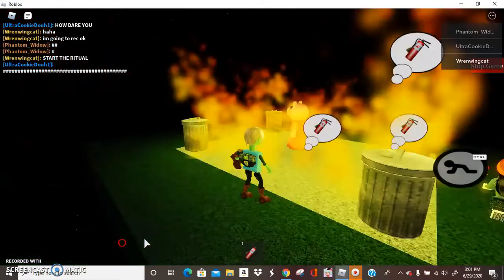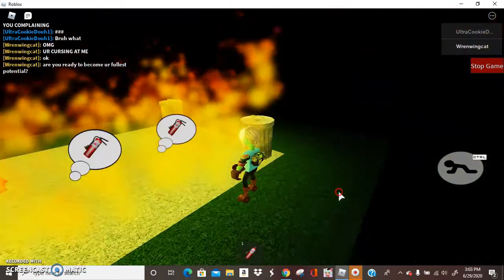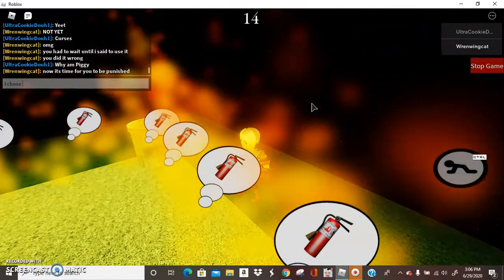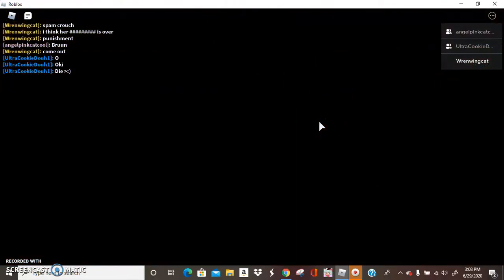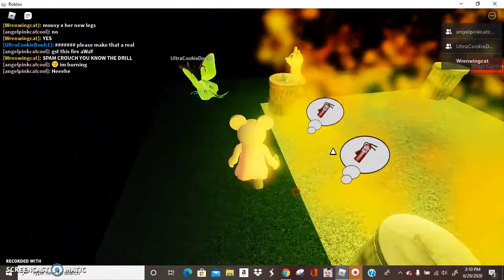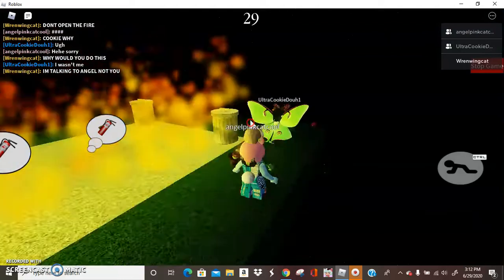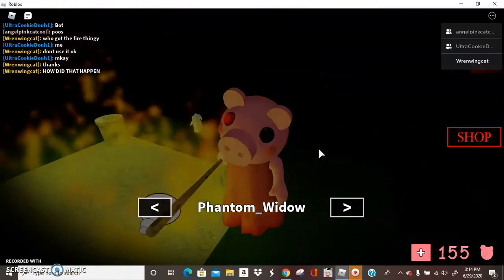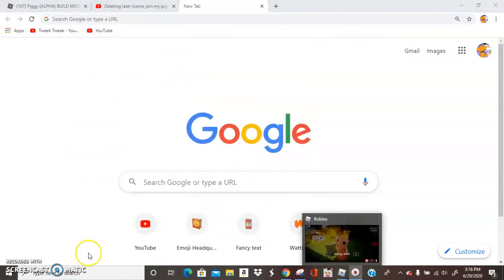Playing the piggy map i made with my friends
WHAT TO WRITE IN THIS DESCRIPTION
UH
HOLD ON LEMME THINK..

cows with lobster tails